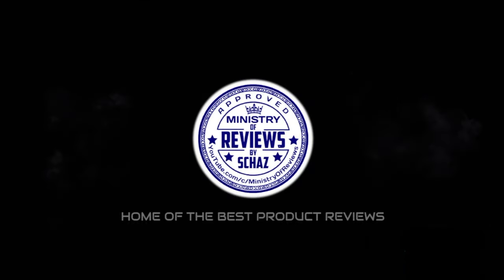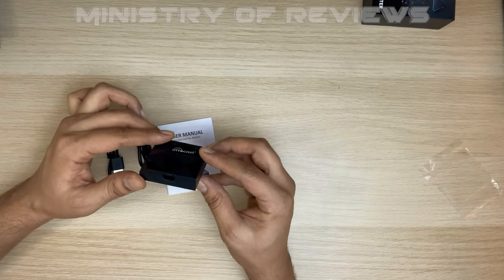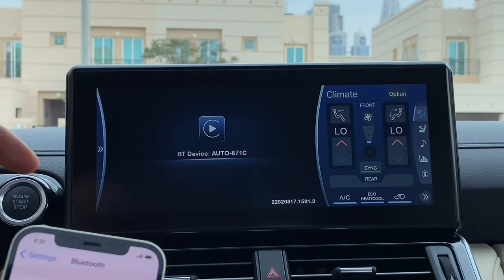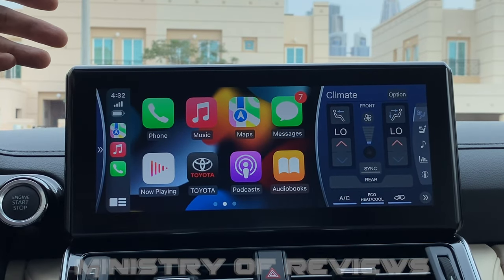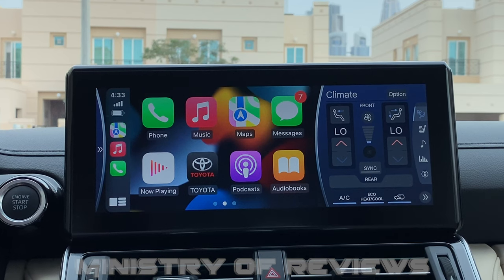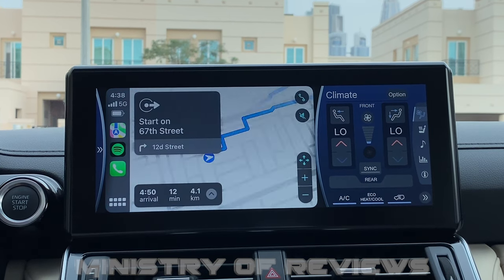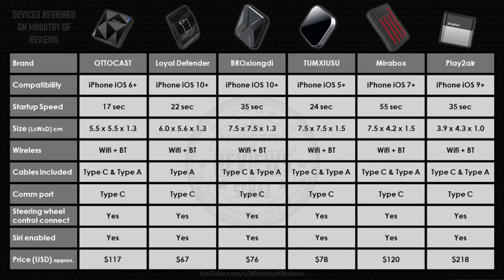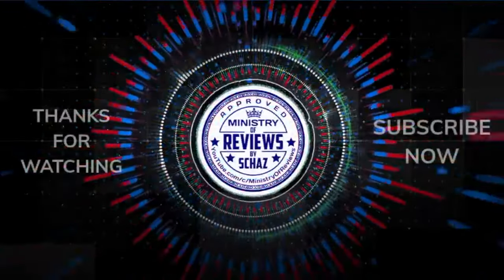U2 Air Wireless CarPlay Adapter Ottocast – REVIEW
THIS ADAPTER CAN BE USED IN ALMOST 98% OF CAR MODELS WITH WIRED CARPLAY SYSTEMS - WORKS WITH IPHONE ONLY

If your car has CarPlay installed with a wired connection through the factory fitted infotainment system then you must get this wireless adapter

This will turn your wired CarPlay into a Wireless CarPlay that reconnects automatically every time you switch on your car - it's compact and stylish and very easy to setup, just plug n play.